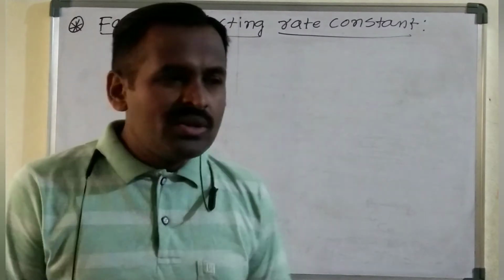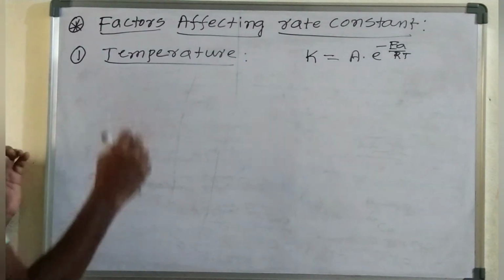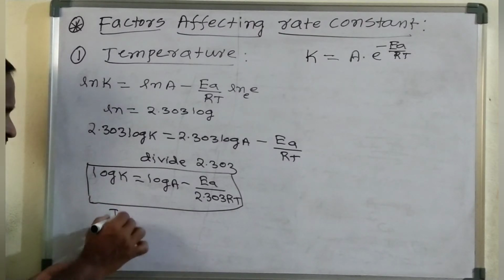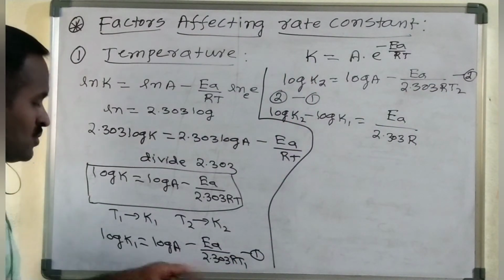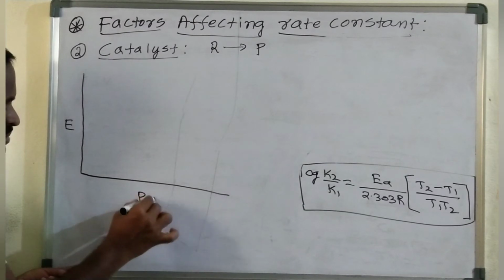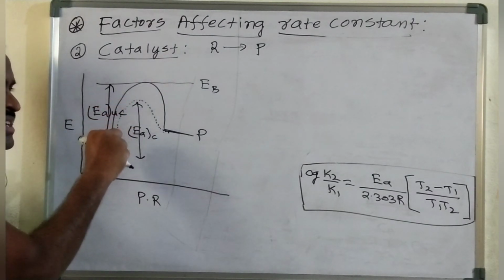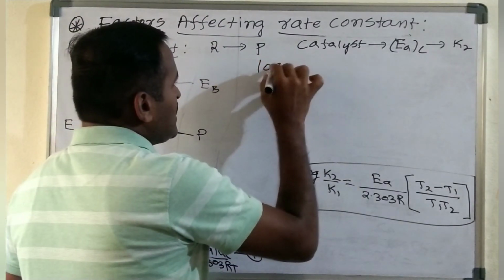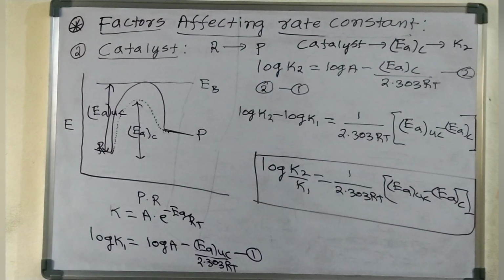FACTORS AFFECTING RATE CONSTANT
Hello Students/Friends, In This Video I explained Chemical Kinetics, Factors Affecting the Rate Constant .

CHEMICAL KINETICS Chapter